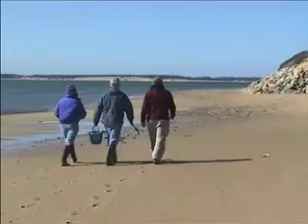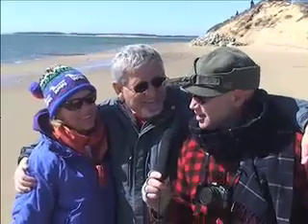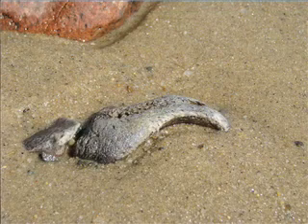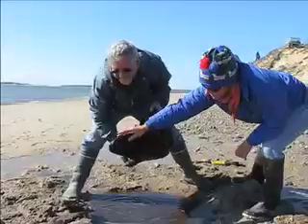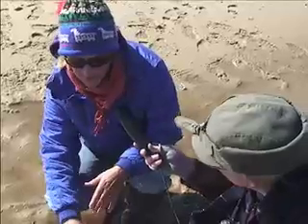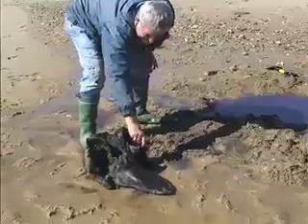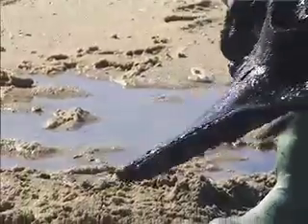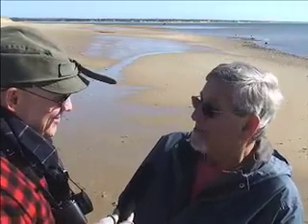Possible fossil whale skull found in Wellfleet!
Today on CapeCast: We head out on an epic adventure learn all about a mysterious whale skull that was found on Lieutenant Island in Wellfleet.